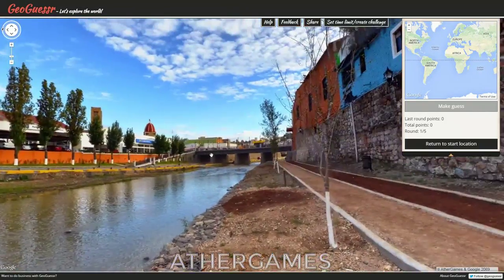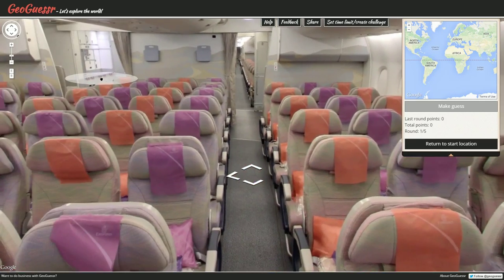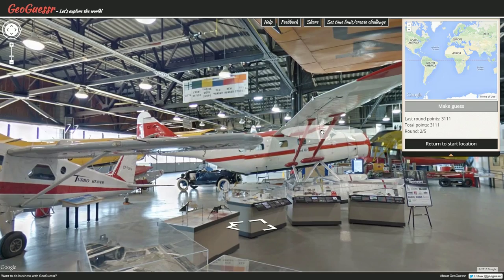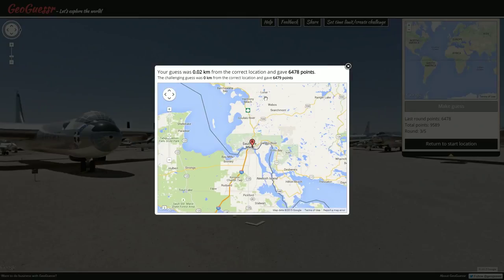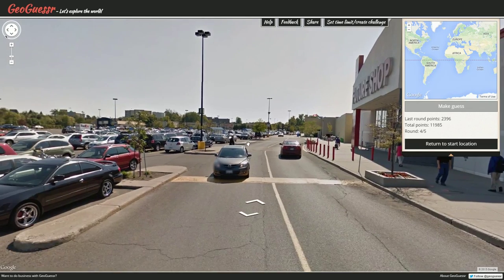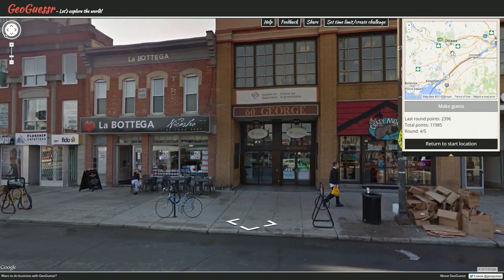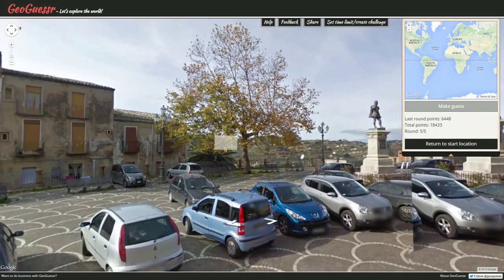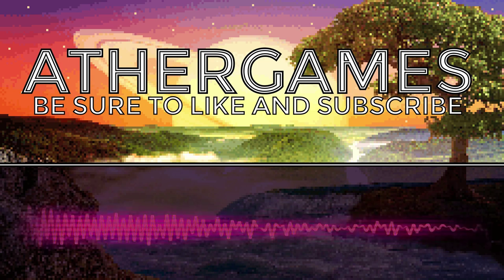Pro Plays with Ather - GeoGuessr Viewer Challenges - Episode 566 (Plain Challenge)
*CREATE YOUR OWN CUSTOM CHALLENGE*
Step 2 -- Select 5 locations throughout the world
Step 3 -- Copy the giant link it gives you once complete
and click on "Send Message"
Step 5 -- Paste in the link from Geosettr and write any theme or special instructions
Step 6 -- Click "Send" and wait for me to play your challenge